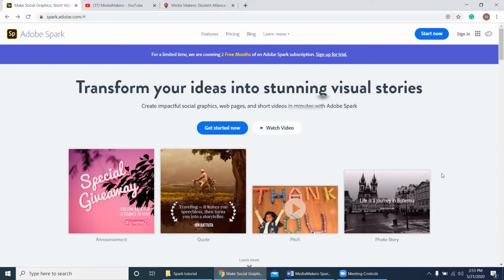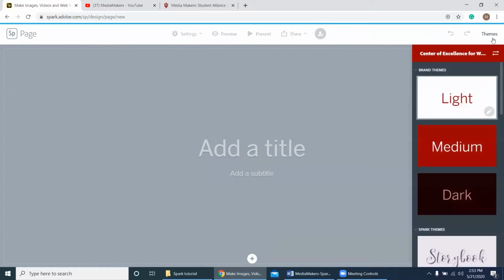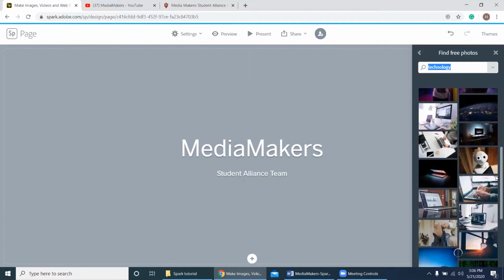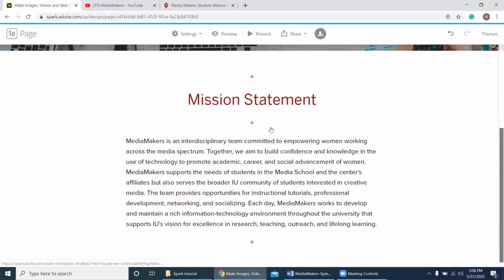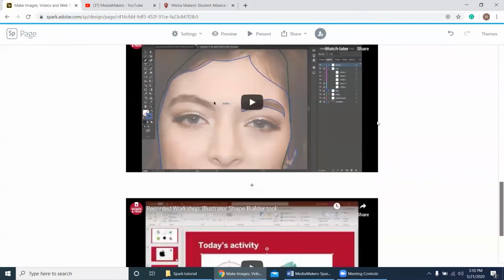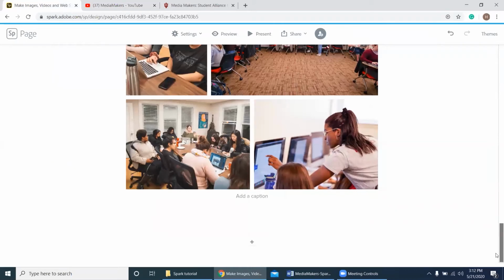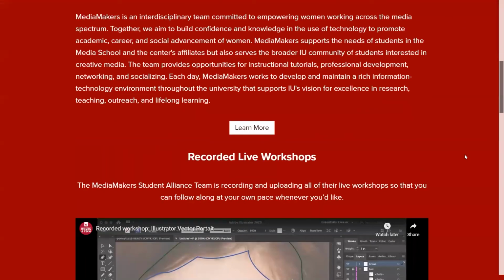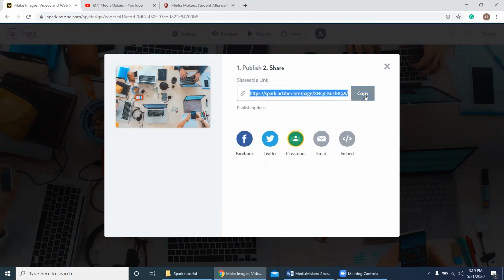Micro Tutorial: Spark Web Pages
Learn how to create stunning and easy web pages with Adobe Spark. These web pages are very flexible and can be used to display information in a variety of ways.